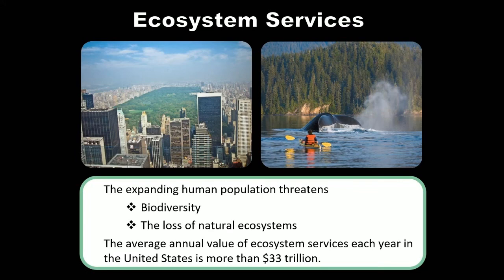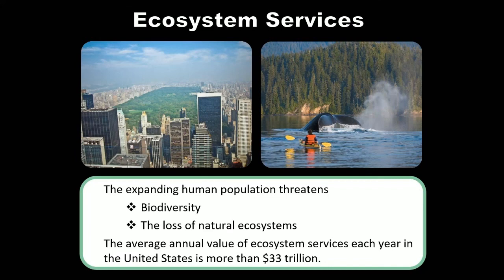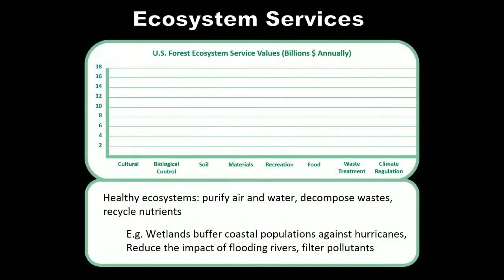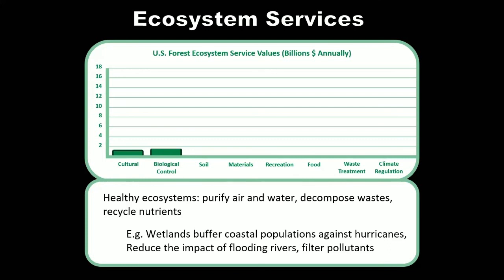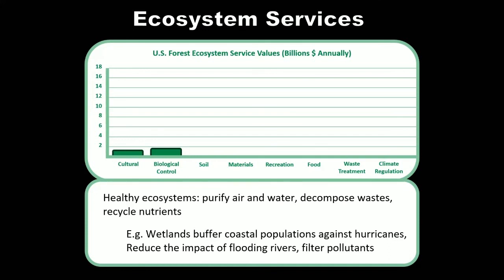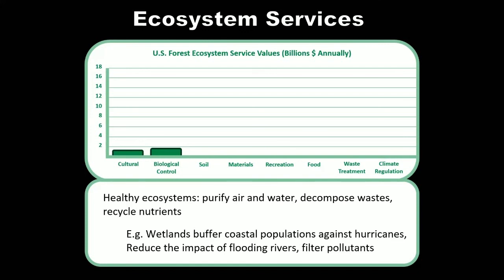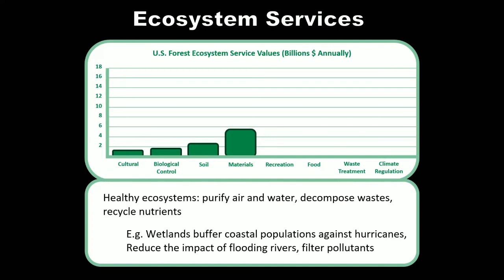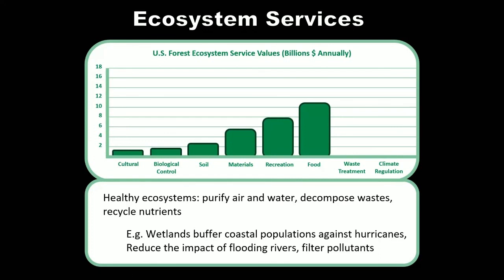Ecology 3 (Ecosystem Services)